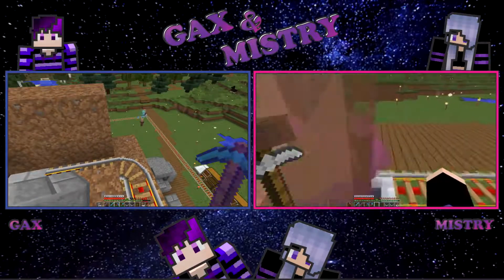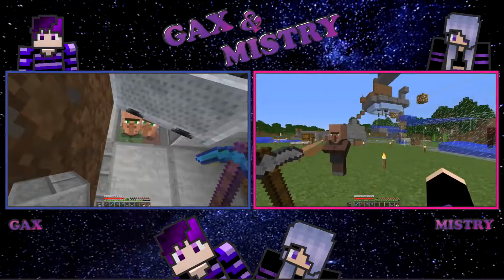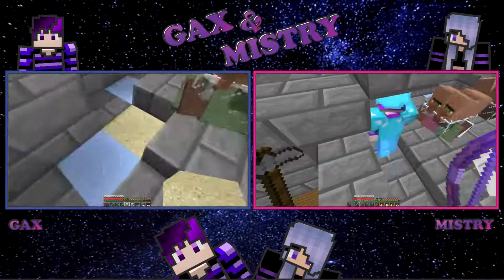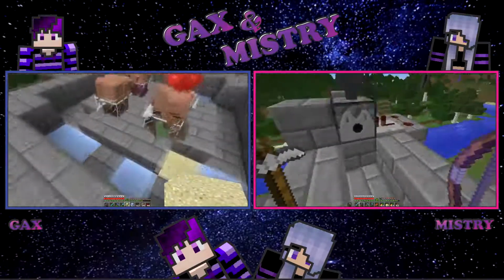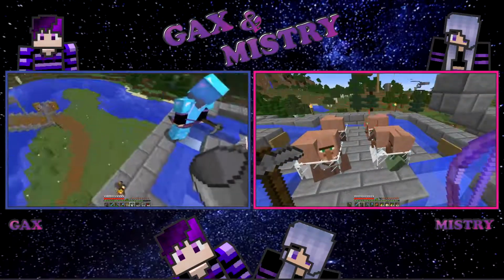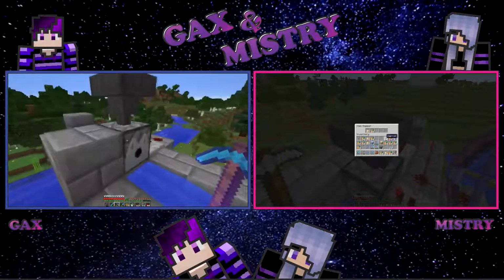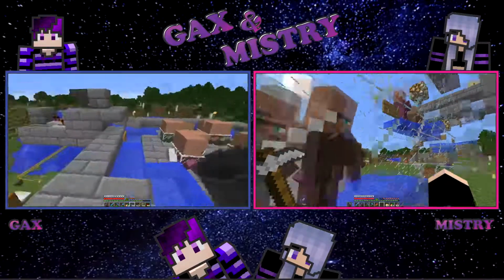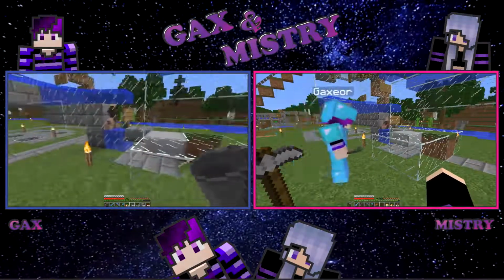Gax and Mistry EP19 Village Breeder Part 3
Category:Music
License:Standard YouTube License

Song:Elektronomia & JJD - Free
Category:Entertainment
License:Standard YouTube License

Category:Music
License:Standard YouTube License

Song: FyMex - Skyfall
Category:Entertainment
License:Standard YouTube License

Category:Entertainment
License:Standard YouTube License